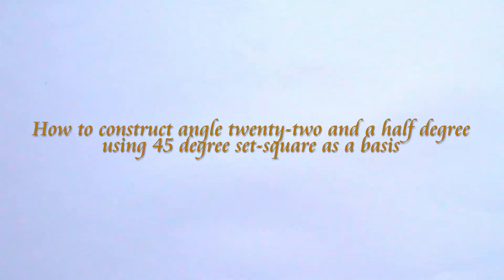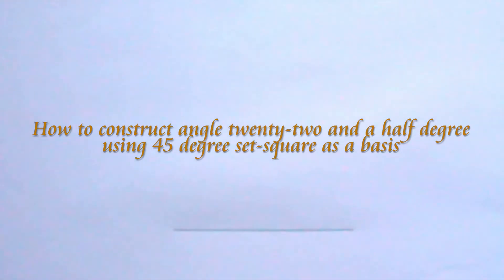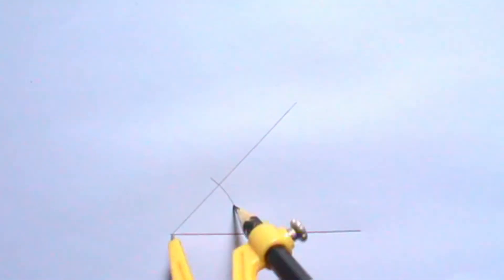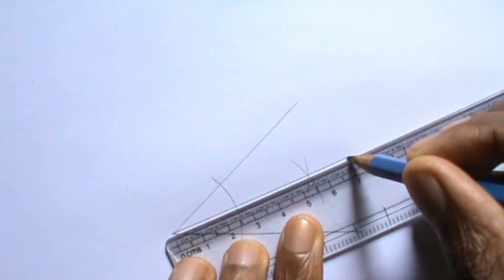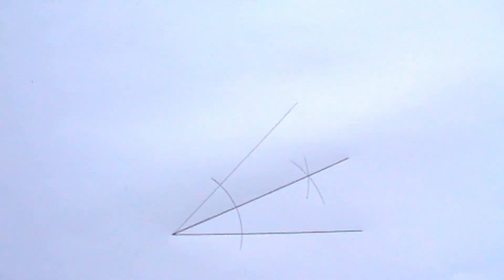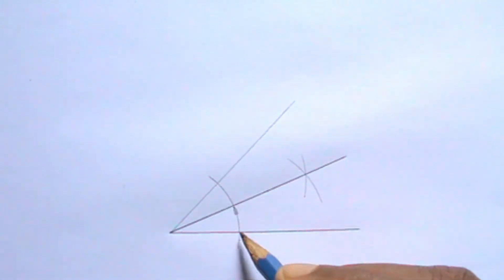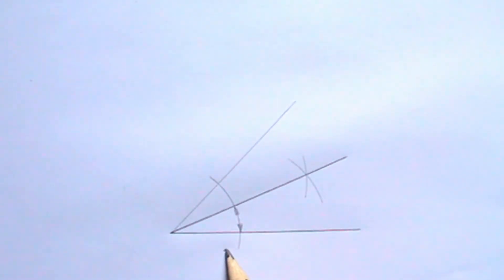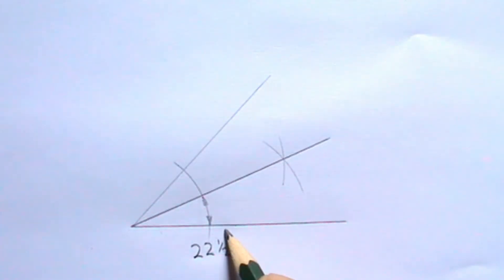HOW TO CONSTRUCT ANGLE TWENTY TWO AND A HALF DEGREE ||geometrical construction||engineering drawing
This video explains how to construct angle twenty two and a half degree in a simple and understandable way using a 45-degree set square as basis.
Instrument Used
Pencil
Ruler
Set square
T square